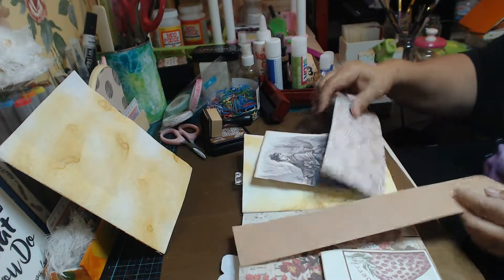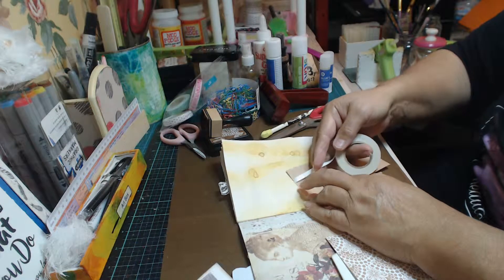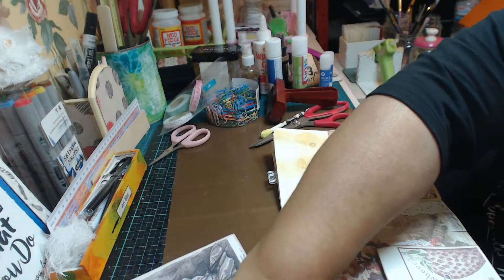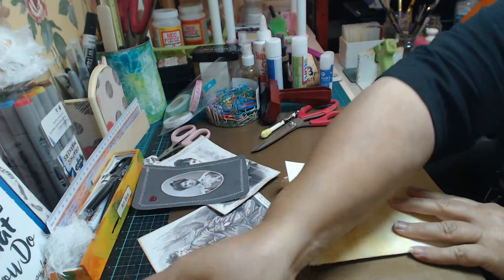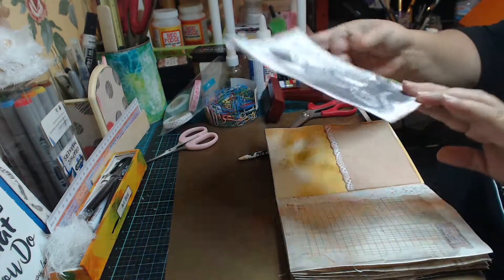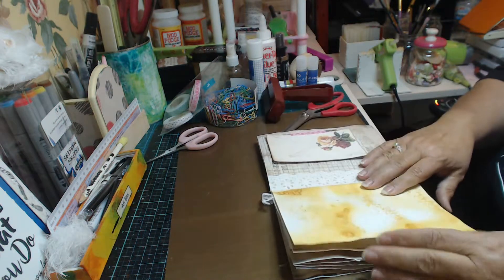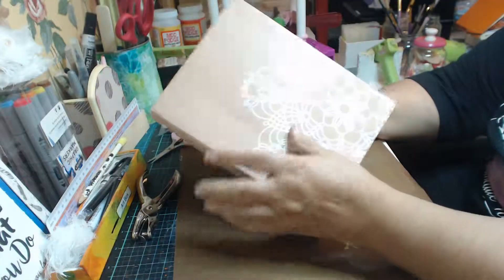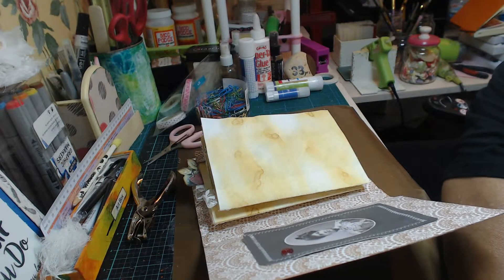Nellie Diary Part3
Hello everyone, nice to see you here, have a great day, all are welcome, leanne